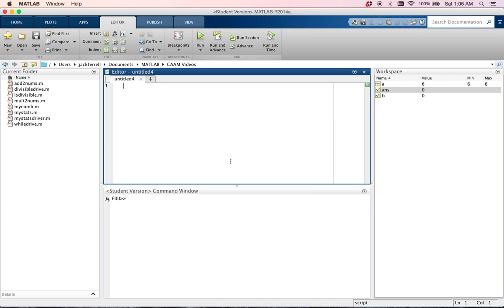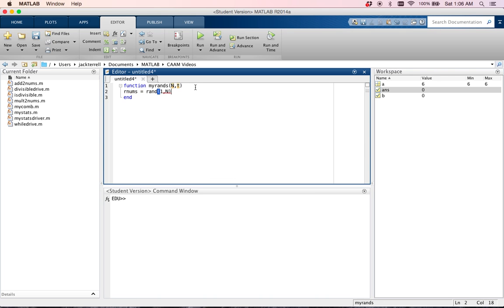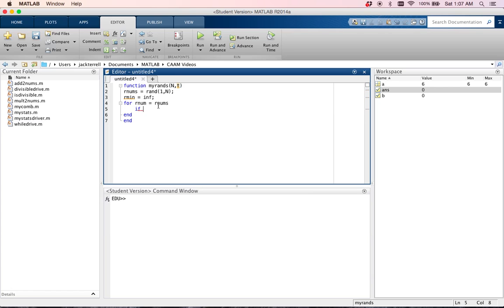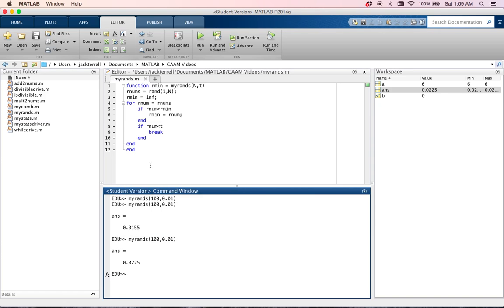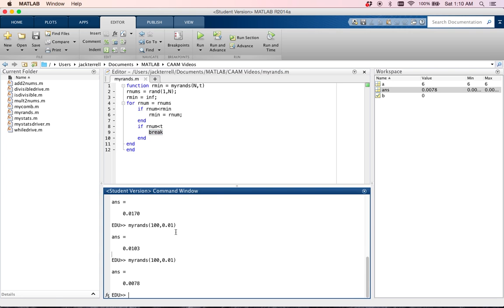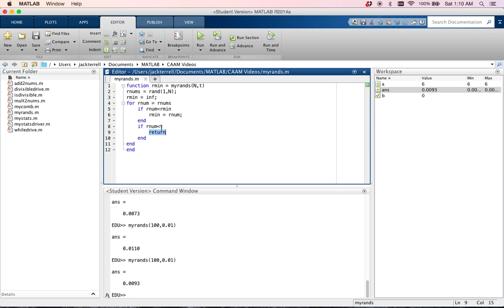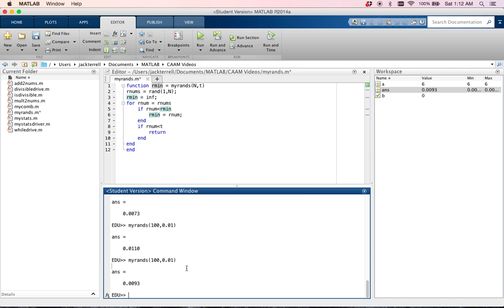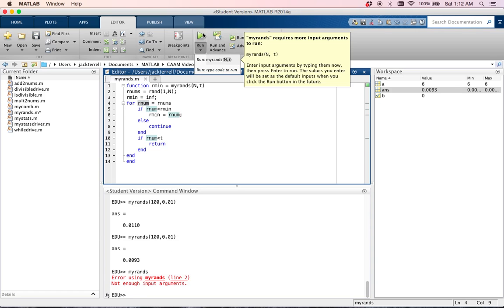Program Flow: Interruptions (Part 5 of 5)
I look at interruptions such as break, continue, and return.